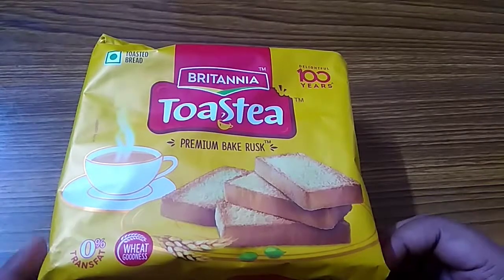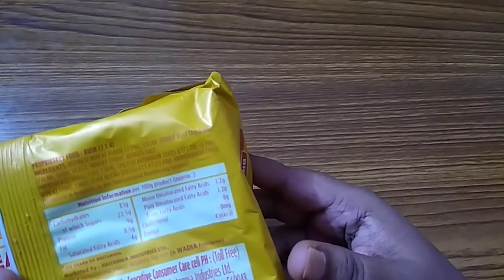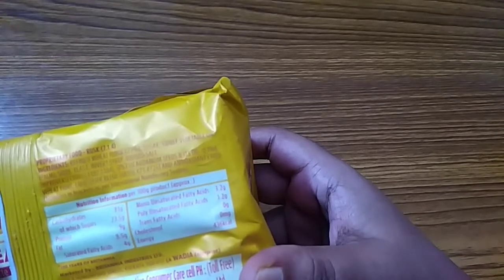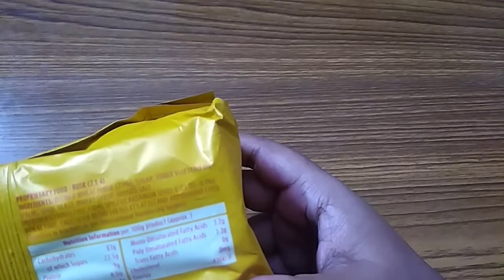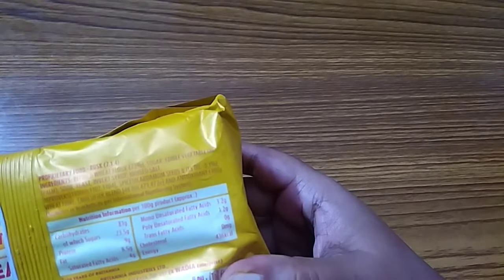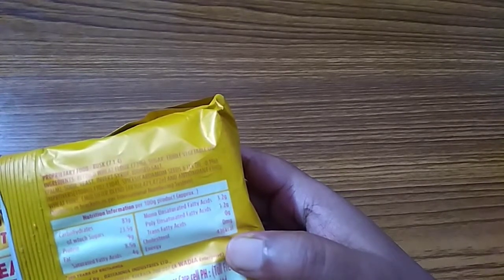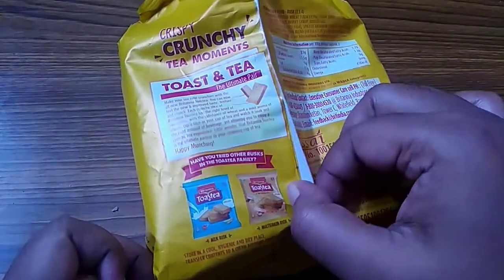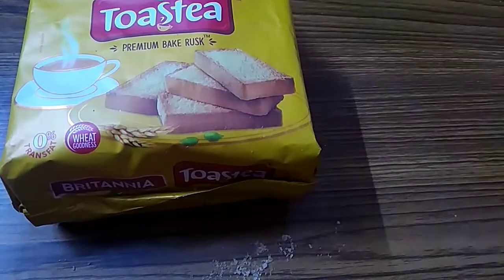Review of BRITANNIA Toastea premium bake rusk